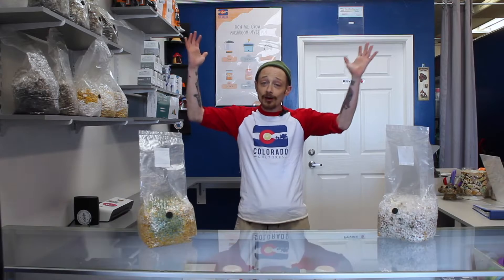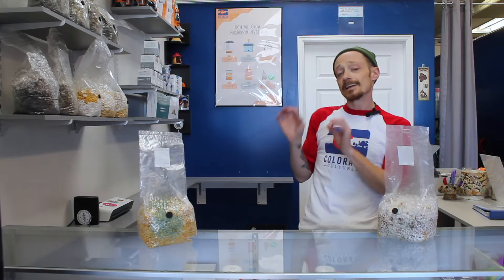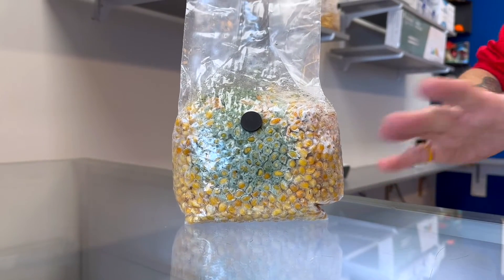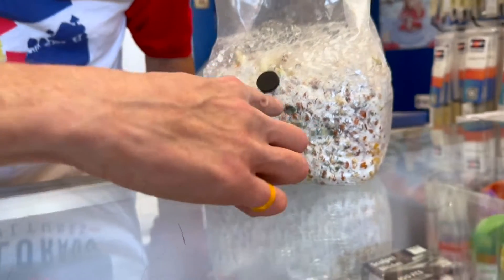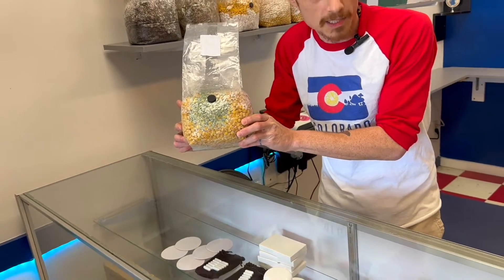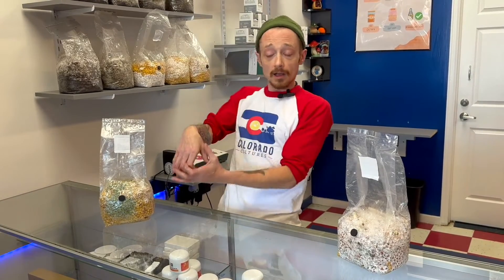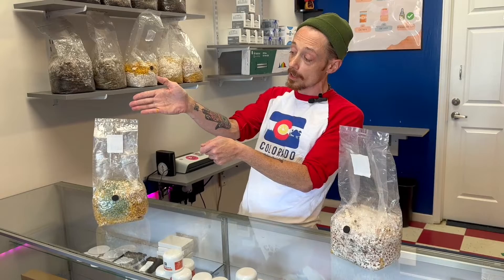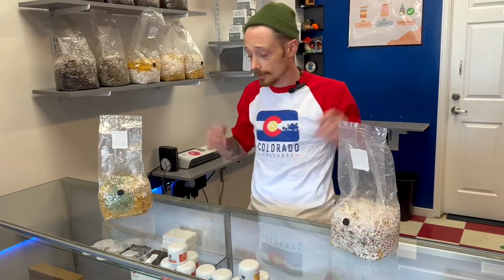How To Spot Trich In Your Grain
One of the common misconceptions when growing mushrooms is whether or not Trich is growing in your grain. Take these tips from Brian, the head mycologist from Colorado Cultures so you don't run in to any Trich with your grow! And don't forget to shop at Colorado Cultures for all of your mycology needs